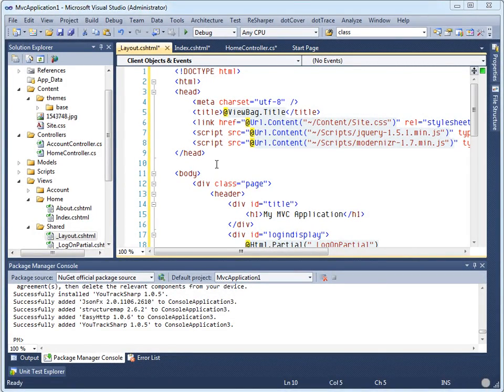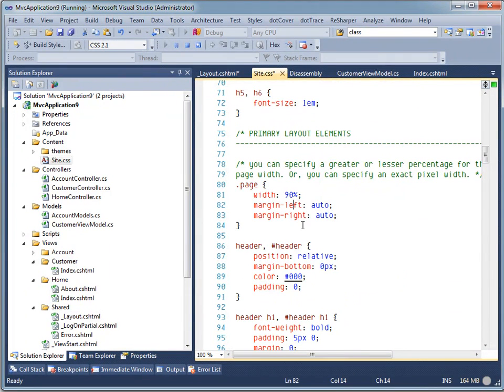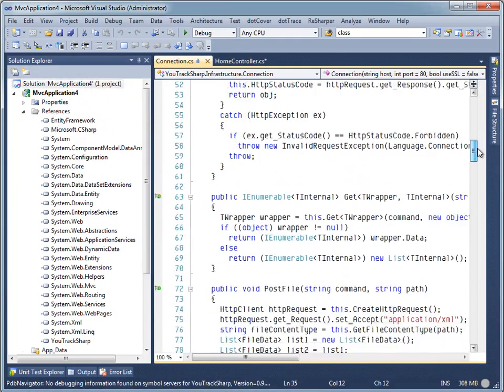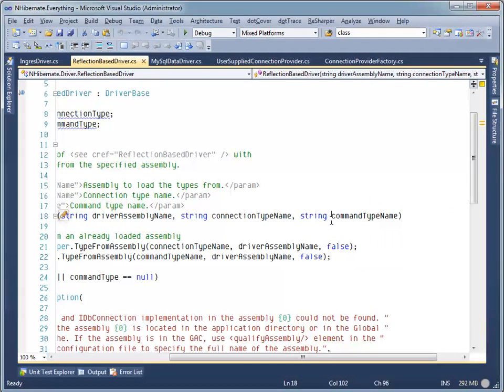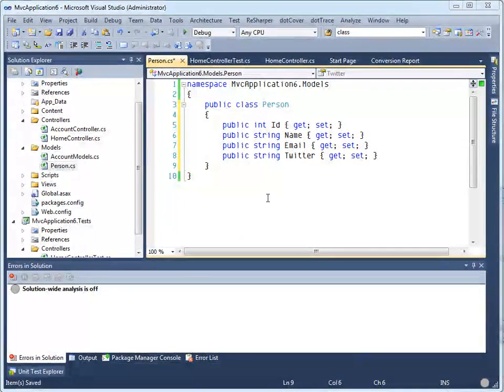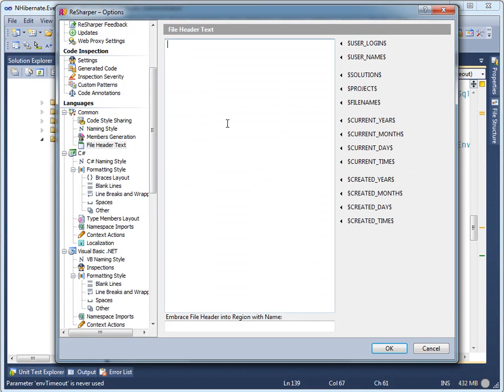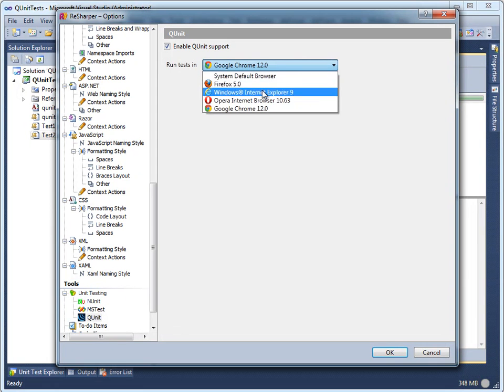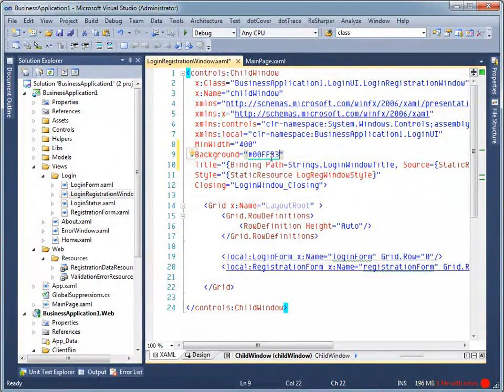What's new In ReSharper 6.mp4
new in resharper 6